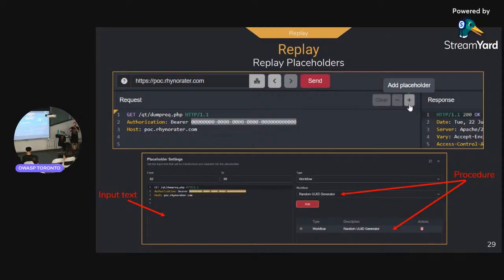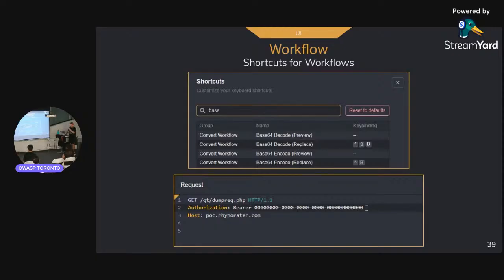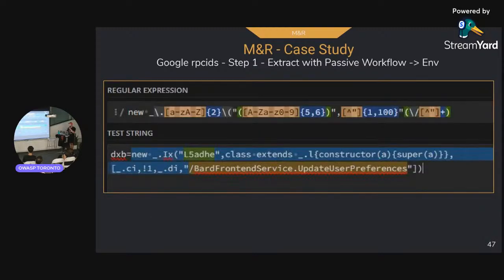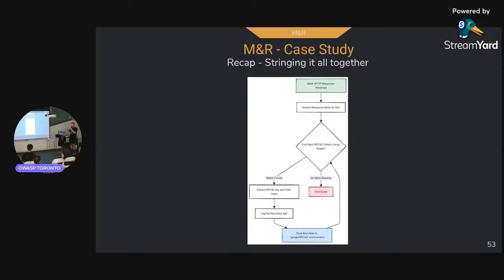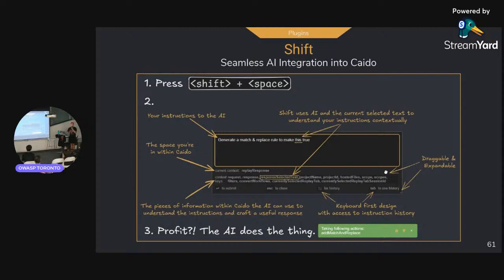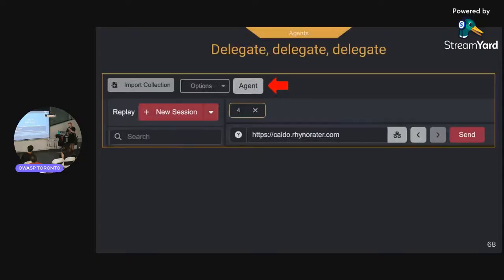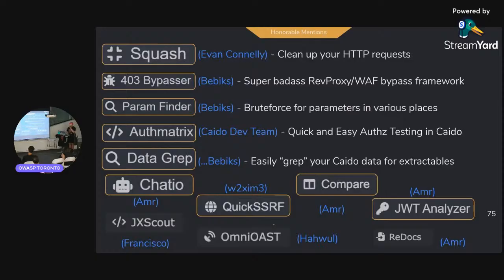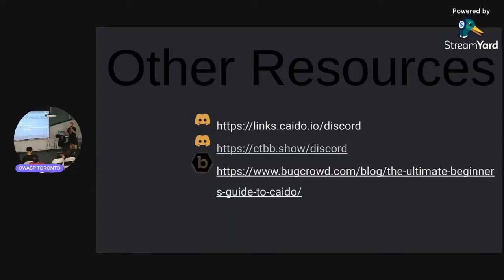Becoming a Caido Power User: From Recon to Root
Dive into Caido (caido.io)—a sleek, open web-security toolkit built with efficiency and clarity in mind. Forget clunky tools: Caido offers a clean, intuitive IDE-style interface with powerful features like HTTP proxy, request replay, automations, sitemap visualization, HTTPQL filtering, and easy project management

In this hands-on session:

- Walk through real-world usage—intercept traffic, replay requests, automate payloads, and map out vulnerable apps.
- Explore pro tips—use HTTPQL for fast filtering, build workflows and plugins with just HTML/JS, and manage multiple projects effortlessly.
- Live demo—watch me break a sample vulnerable application using Caido’s workflow engine, match-and-replace rules, and findings interface.
- Q&A jam—get answers on optimizing Caido for your bug bounty hunts or pentest engagements.

Whether you're starting fresh or looking for a faster, more efficient replacement for tools like Burp Suite, this session will equip you with everything you need to go from zero to Caido hero. Hack smart, stay organized, and own your AppSec game.

We encourage anyone to bring their laptops!

Speaker: Ads Dawson

Ads is a web application pentester, seasoned bug bounty hunter, and proud Caido Ambassador, obsessed with tearing apart the web to see what breaks—and teaching others how to do the same (responsibly). With over 15 years of offensive security experience, he has hacked everything from legacy enterprise stacks to modern SaaS platforms, uncovering critical flaws for global organizations and top bug bounty programs.

As OWASP Toronto Chapter Lead, Ads helps grow the local AppSec community through hands-on workshops and hacker-friendly talks. His research and fieldwork span modern web exploitation techniques, offensive tooling development, and methodologies for high-impact bug hunting, blending technical precision with a flair for creative mischief.

He is a Hacker Advisory Member at BugCrowd, frequently contributes to community projects, and actively mentors new hackers breaking into the field. Whether it’s dissecting cutting-edge vulnerabilities or showing how to weaponize tools like Caido to speed up hunts, Ads lives by the philosophy: “Harness code to conjure creative chaos—think evil; do good."